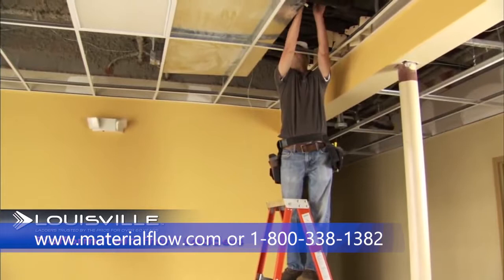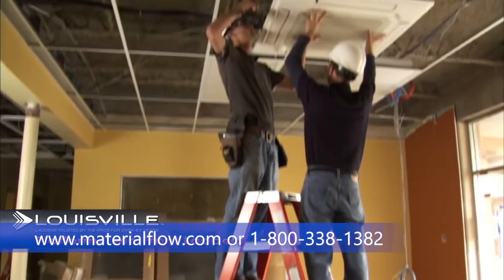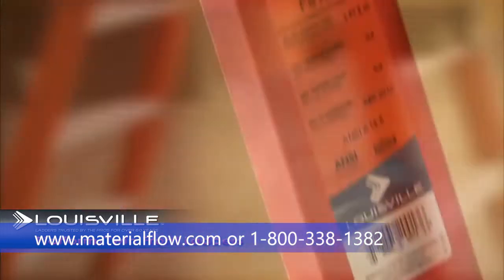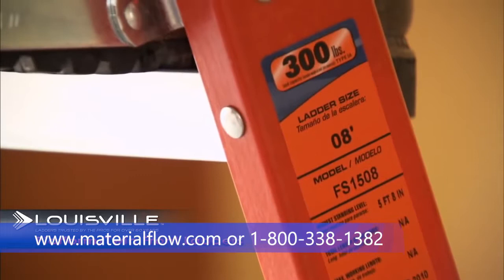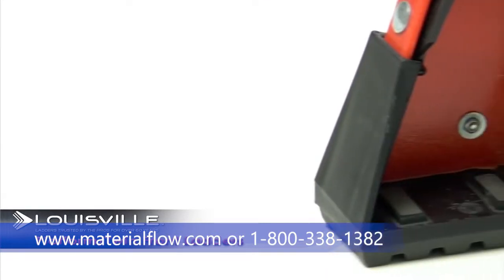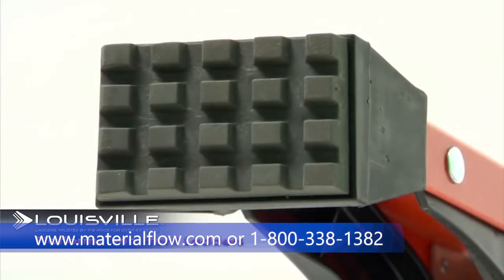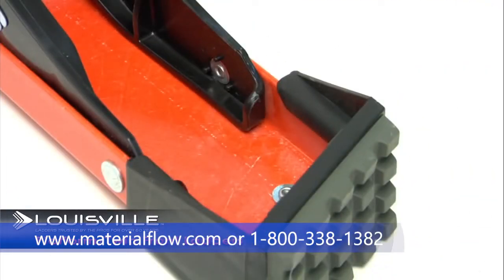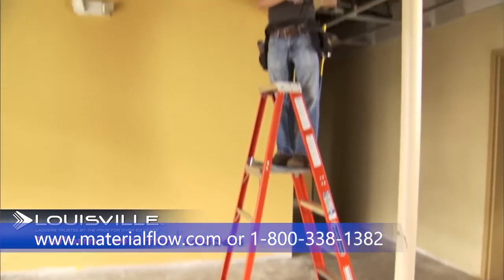Louisville Ladder Fiberglass Platform & Twin Front Ladders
Excellent fiberglass platform and twin front ladders for any job. See us today